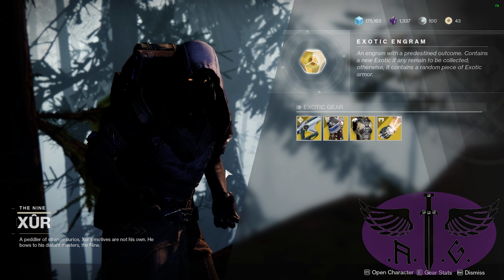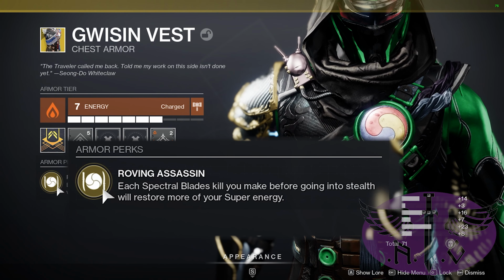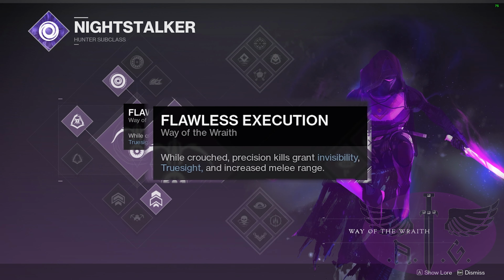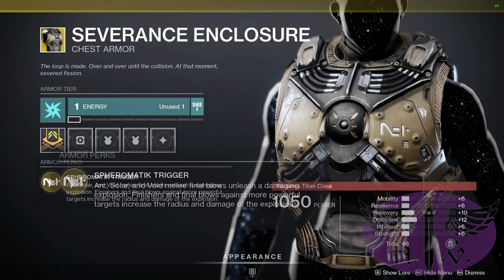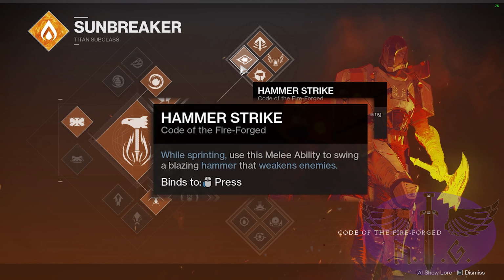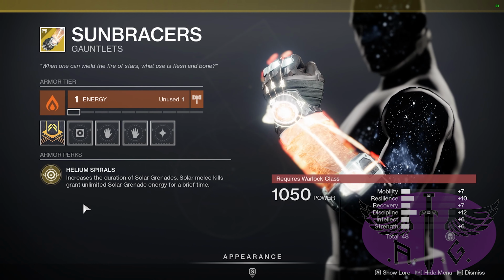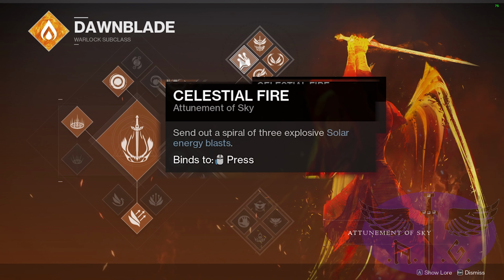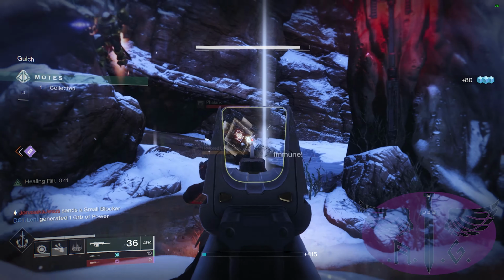Xur's Weekly Builds 05/02/2021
Gambit builds made from Xurs weekly exotics! Featuring the Gwisin Vest, Sunbracers and Severance Enclosure!